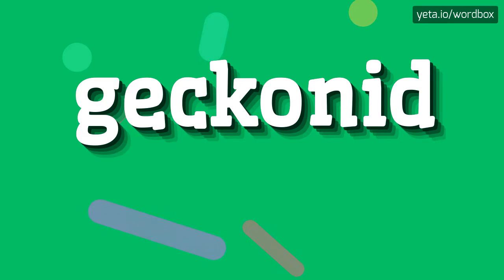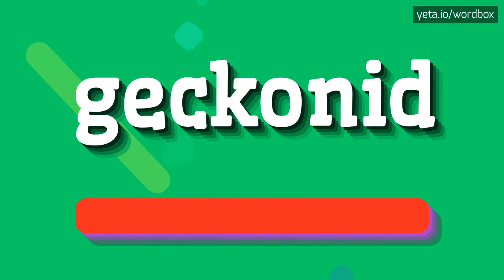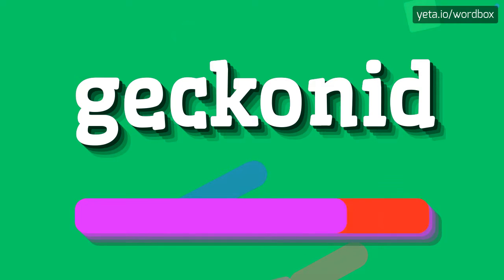GECKONID - How to pronounce it?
GECKONID - A guide to pronouncing Geckonid with ease in 2023

A geckonid is a type of lizard belonging to the family Geckonidae.
They are known for their unique ability to climb walls and ceilings due to specialized feet pads that allow them to adhere to surfaces.
Geckonids can be found in various habitats around the world, including rainforests, deserts, and even urban areas.
These lizards come in a wide range of sizes and colors, and they are typically nocturnal, feeding on insects and other small prey.
Geckonids are also popular as pets due to their interesting behavior and low maintenance requirements.

Pronunciation:
To pronounce geckonid, you can break it down into syllables as 'gek-uh-nid'.
Another pronunciation variant is 'gek-uh-nid' with a stress on the first syllable.

Test yourself by speaking the following examples:
1. I saw a geckonid lizard climbing up the wall
2. The geckonid family includes many different species
3. The geckonid's feet pads allow it to walk on vertical surfaces
4. Geckonids can be found in a variety of habitats, from rainforests to deserts
5. The geckonid I saw was small and had vibrant green coloration
6. Geckonids exhibit interesting behavior, such as their ability to vocalize and regenerate their tails
7. I'm considering getting a geckonid as a pet because they are low maintenance
8. Taking care of a geckonid involves providing a suitable habitat and regular feeding
9. Can you please repeat the pronunciation of geckonid?
10. I'm not sure if I got it right